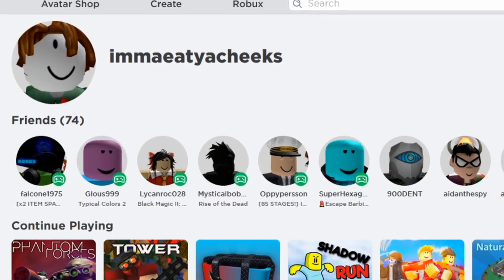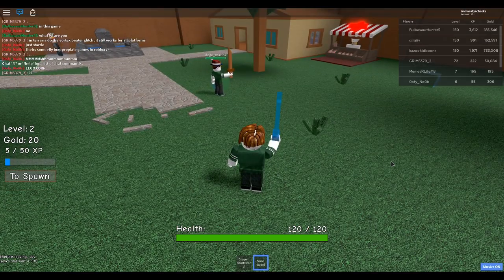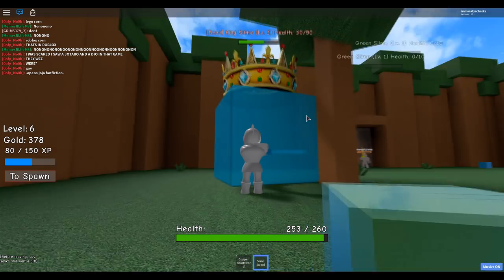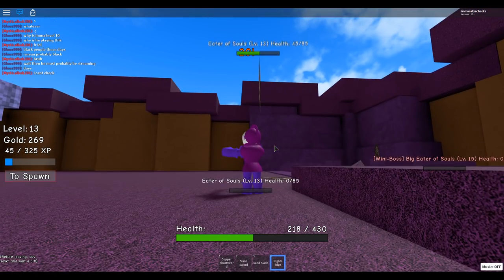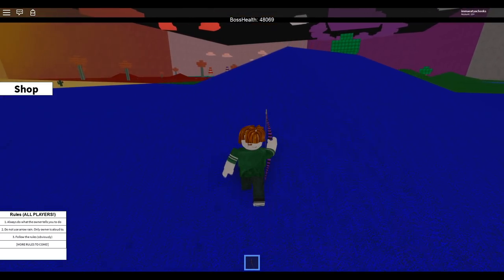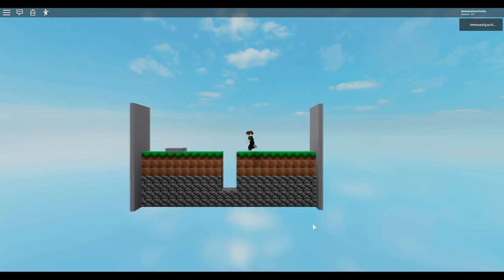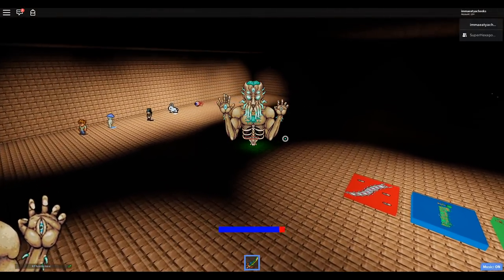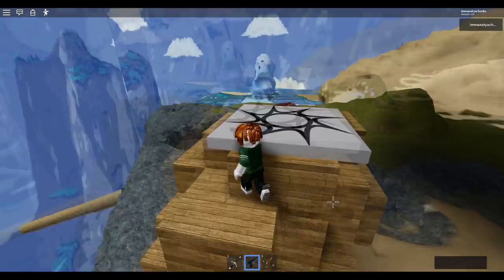What if I turned Roblox into Terraria?!?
We dive deep into the servers of Roblox to discover Terraria like games that may or may not be better than the 1.4 update.